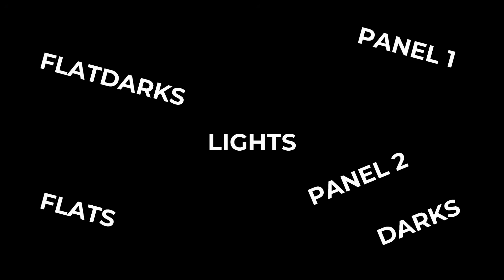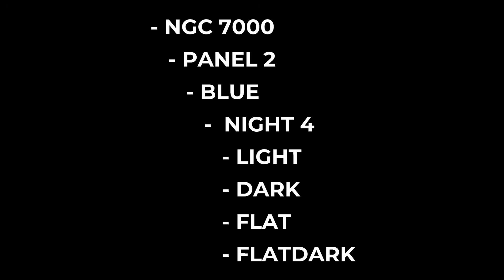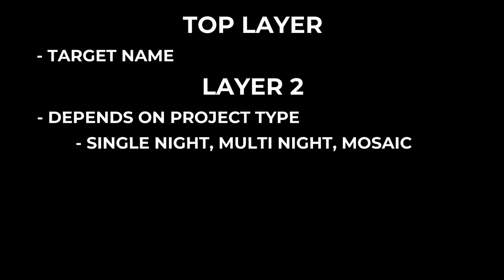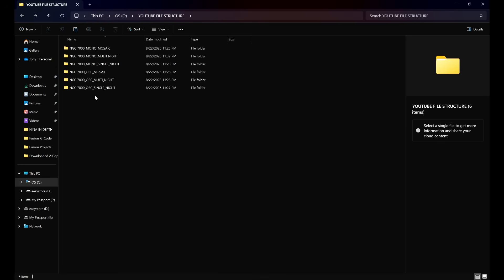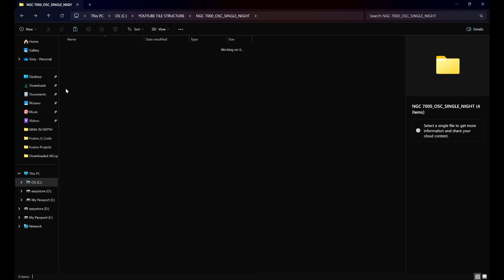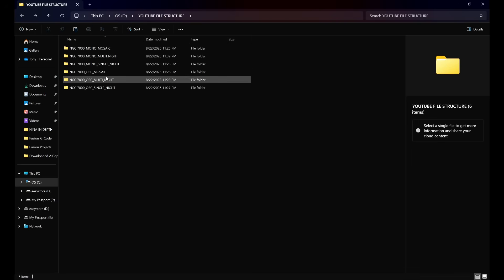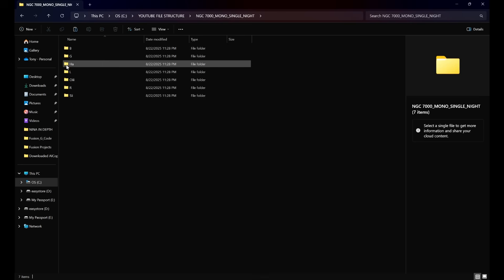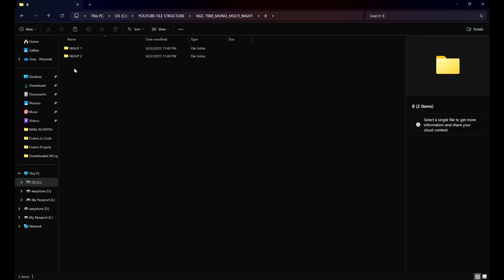Astrophotography File Structure Made Easy (Free Downloads!)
If you’ve ever opened your hard drive and felt overwhelmed by a sea of lights, darks, flats, and filters — you’re not alone. File structure is one of the most overlooked parts of astrophotography, but it’s also one of the most powerful. With the right setup, you’ll always know exactly where your data belongs, and processing becomes fast, easy, and repeatable.

🎯 In this video, you’ll learn:

The simple “layer” method for organizing OSC and mono projects

How to handle single-night, multi-night, and even mosaic imaging

Why good file structure saves you hours during WBPP in PixInsight

How to stay consistent so you can revisit data months or years later

💡 To make this even easier, I’ve created prebuilt folder structures you can download and use right away. Whether you shoot OSC or mono, single-night or mosaics — just grab the template that fits your project and get started:

(Type any keyword and instantly find the right tutorial!)

💬 Got questions about NINA, PixInsight, or astrophotography in general? Drop them in the comments — I respond to every one.